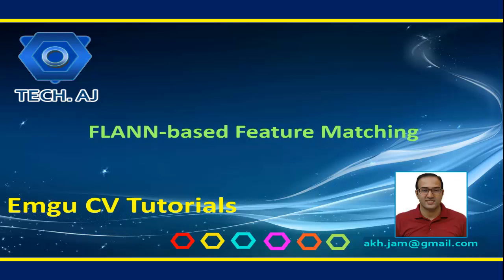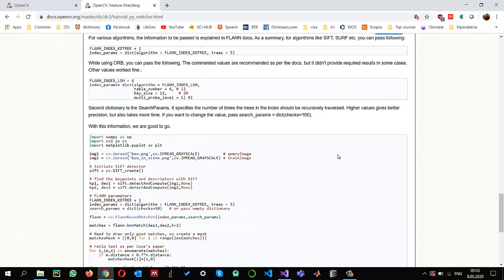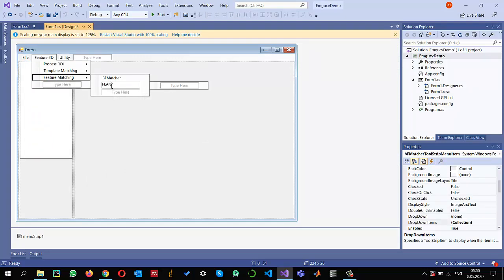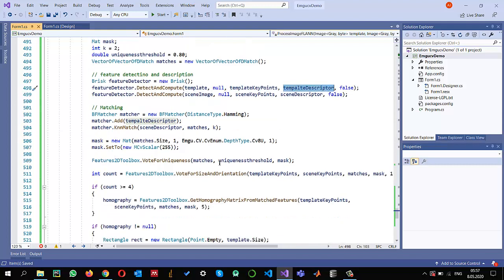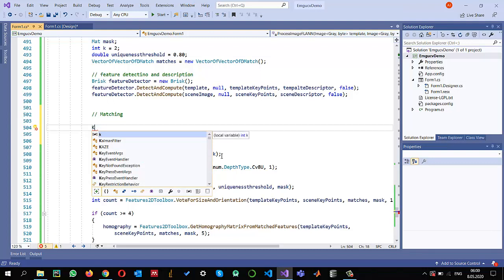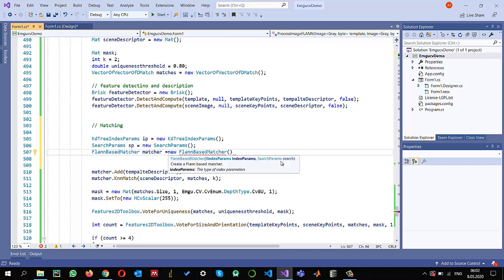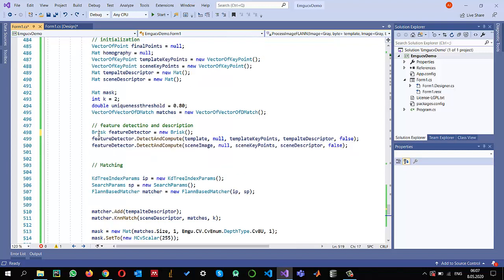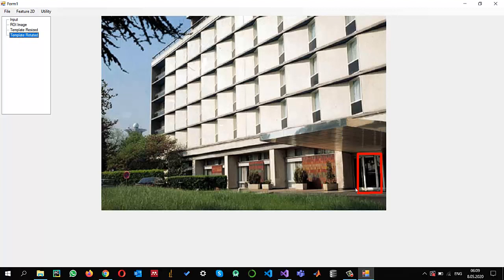Emgucv # 39: FLANN-based Image Matcher in EmguCV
This video shows how to perform Feature-based Image Matching using Fast Approximate Nearest Neighbor Search (FLANN ) algorithm to find similarity between two images. The code is written in Emgu CV 4.2 version with windows forms application in C# language.

FURTHER INFOMATION